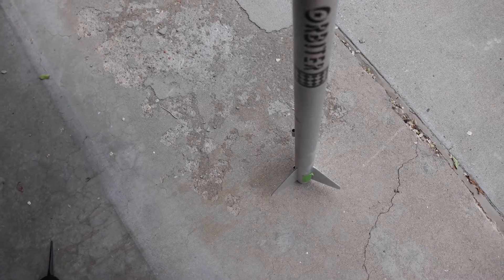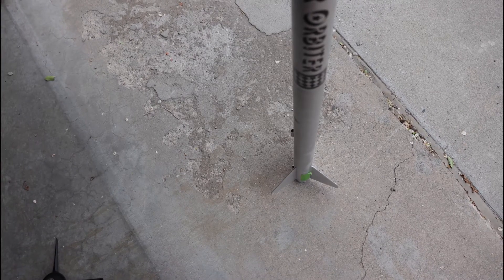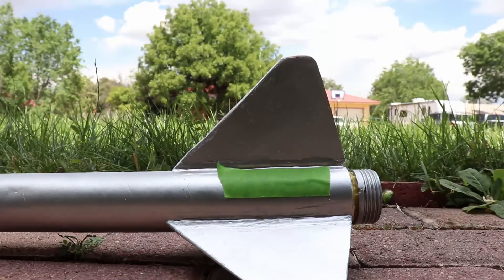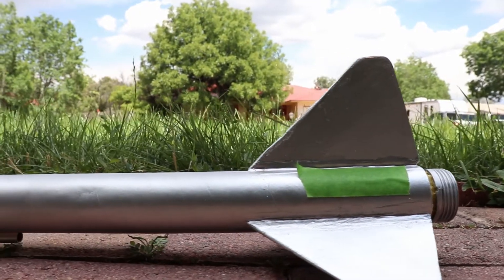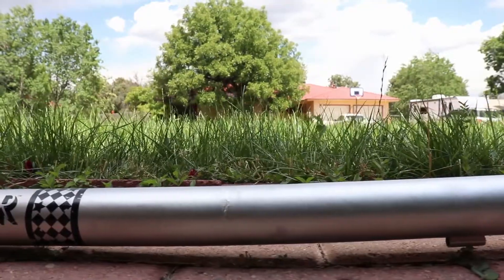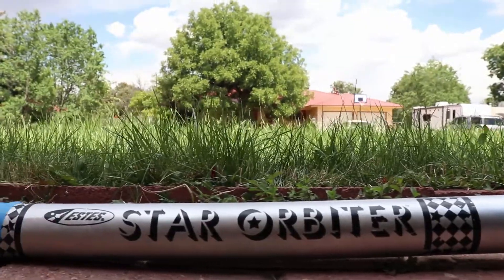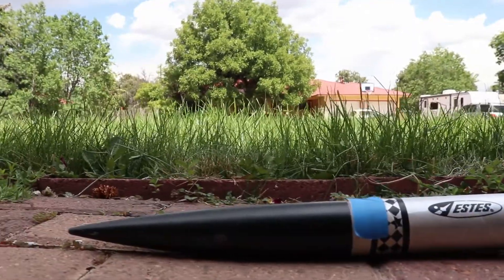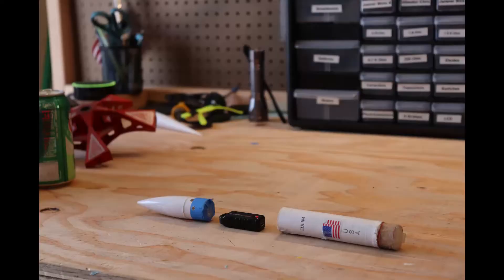Estes Star Orbiter - Model Rocket Review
The Estes Star Orbiter is an awesome, high-flying rocket.